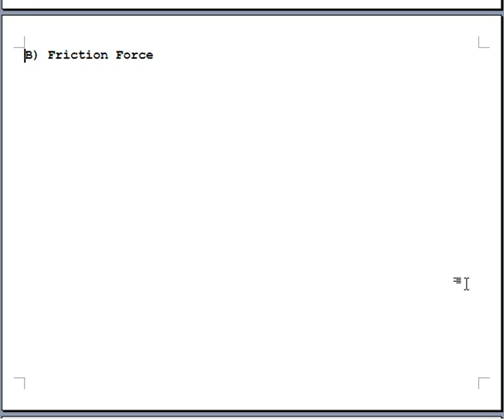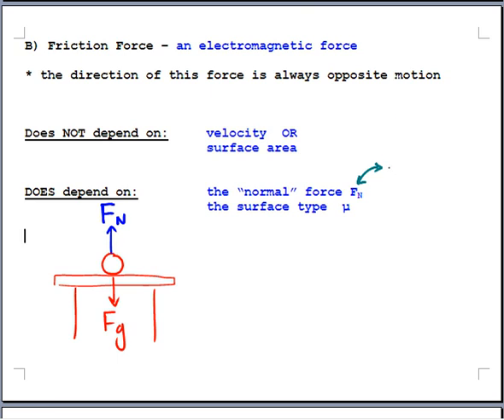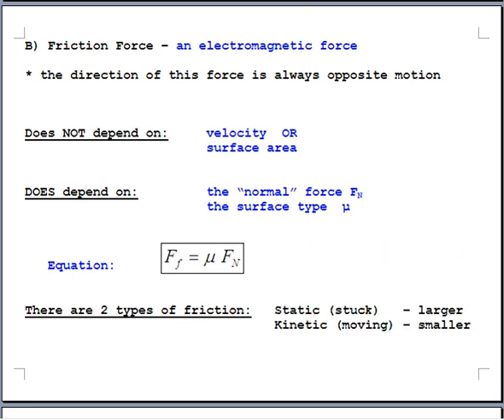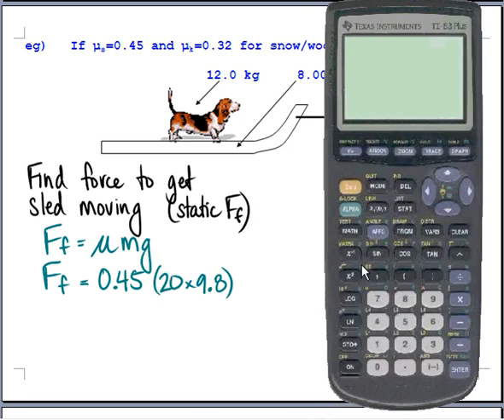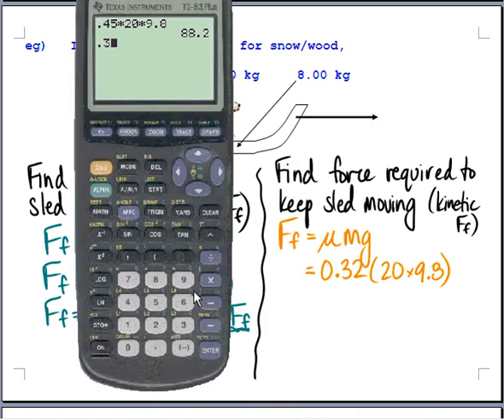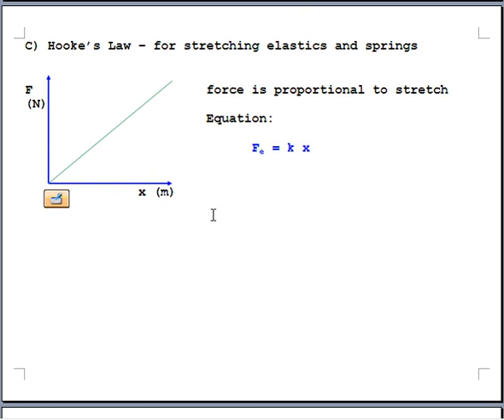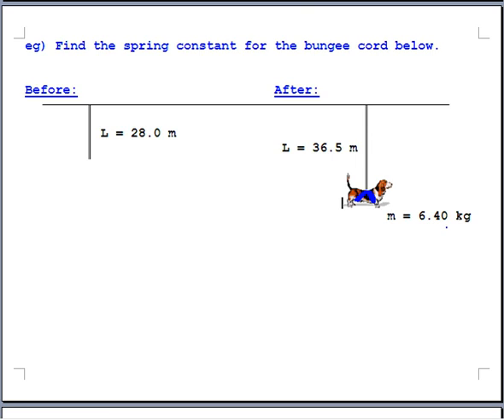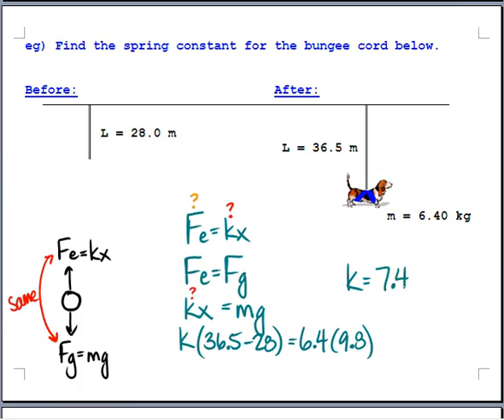Chap 5 Friction and Springs